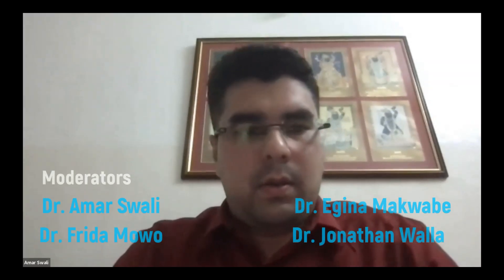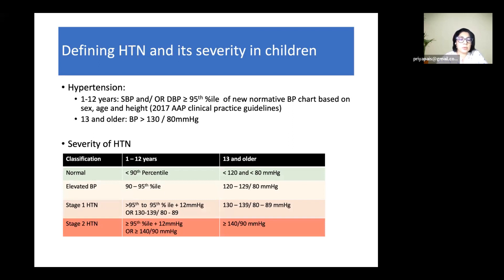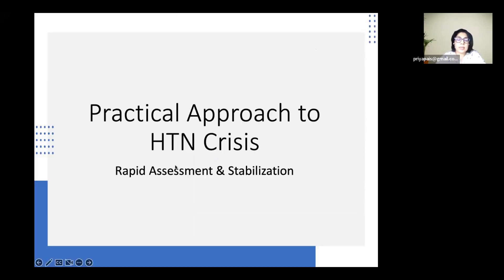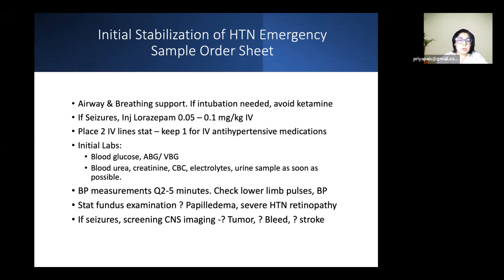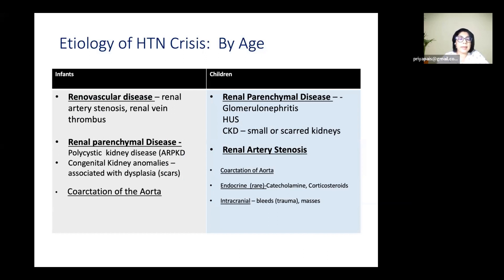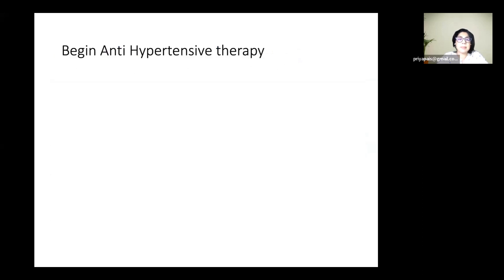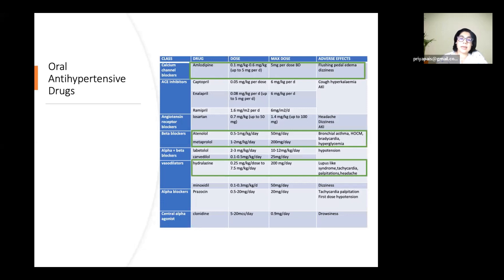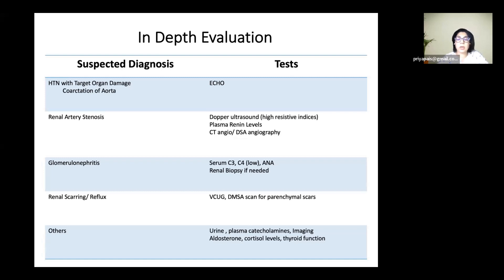Approach to Hypertensive Crisis in Children : Dr. Priya Pais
Dr. Priya Pais, MBBS, MD, DABPN, MSc.
- Diplomate of the American Board of Pediatrics & Pediatric Nephrology
- Associate Professor - Dept of Pediatric Nephrology, St John's Medical College Hospital, Bangalore
- Fellowship, Pediatric Nephrology, Northwestern University – Children’s Memorial Hospital, Chicago, IL

This channel is the beginning of one of the many initiatives to be undertaken by the Africa Healthcare Network(AHN) in the domain of education, training and research in Nephrology in the African continent.